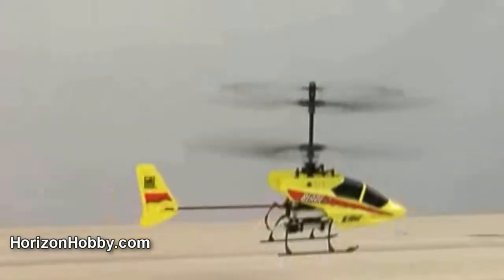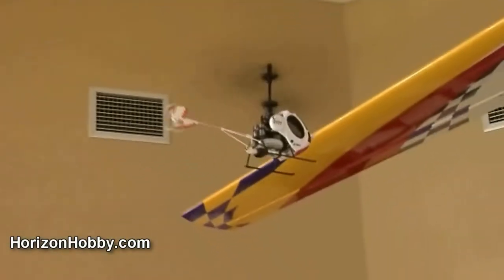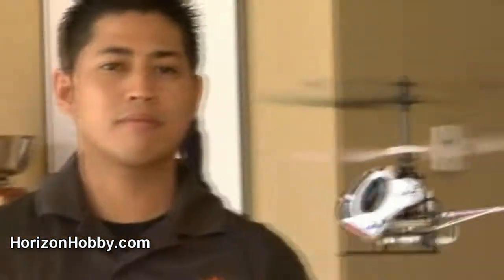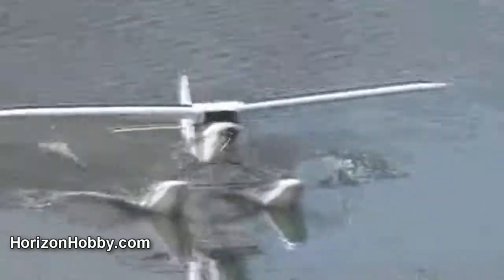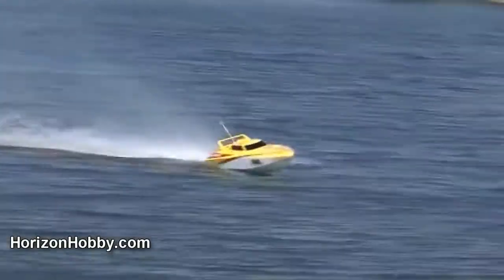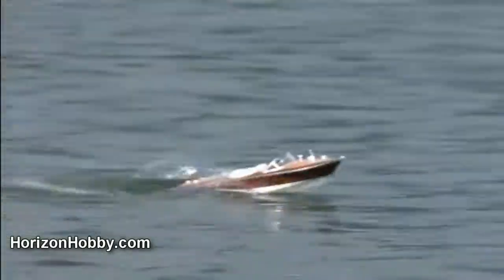HorizonHobby.com 2009 Holiday Gift Guide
With parties to attend, gifts to wrap and in-laws to entertain, the holidays are already crazy enough. That's why we put together an easy-to-use holiday gift guide. There's no better way to find the hottest hobby gifts around. We've done the work for you, putting together a collection of our staff's top picks. From remote control aircraft and vehicles to trains and toys, you'll find the most sought-after products and accessories right here.